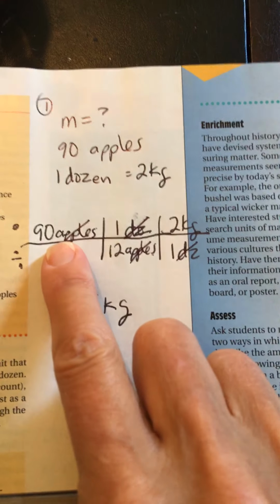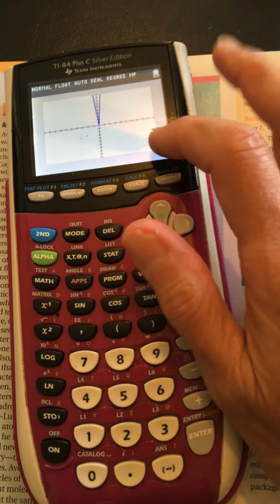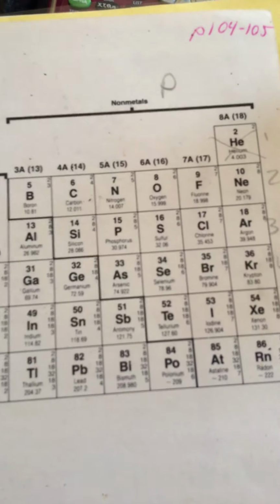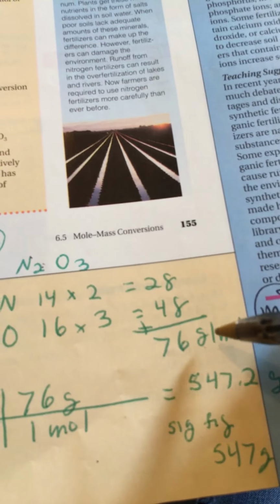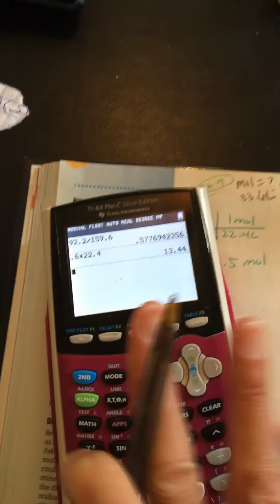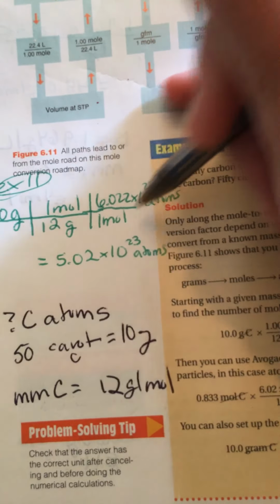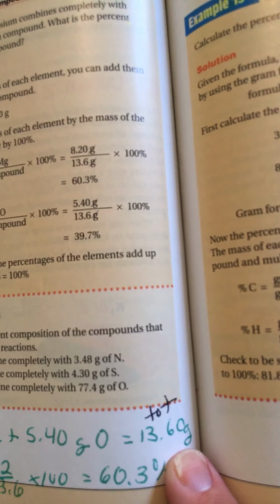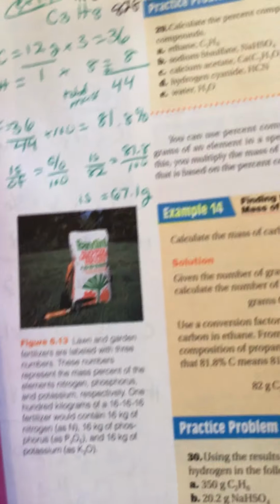Chemistry ch 6 Chemical Quantities pt 2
Homework for next  3 weeks
Read ch 6
Do in text questions n. 1-3,6-30,33-37.
Do lab p. 153
Do ch 5 test.